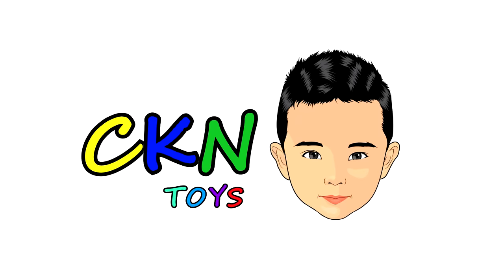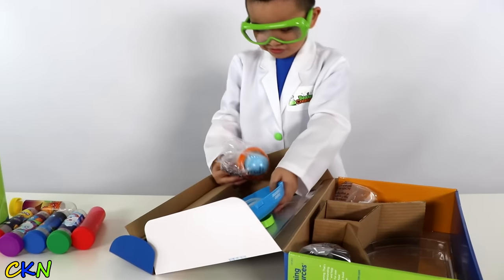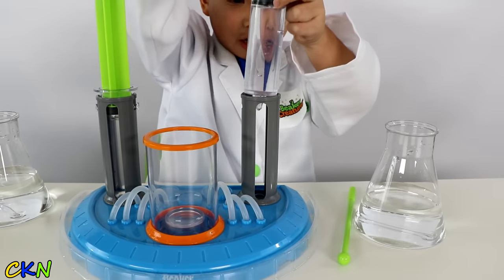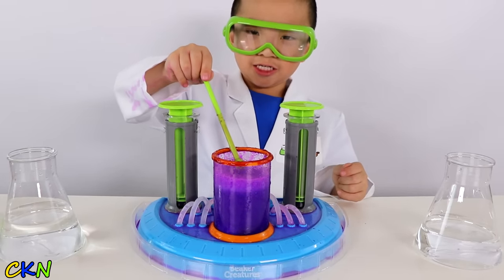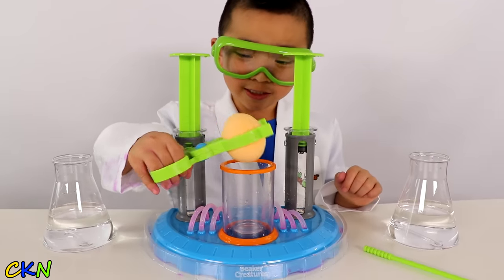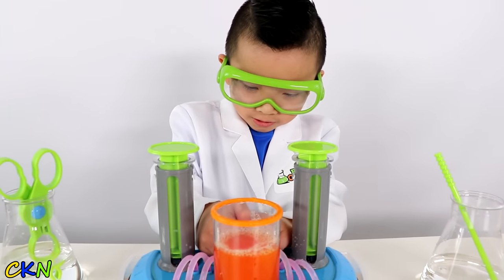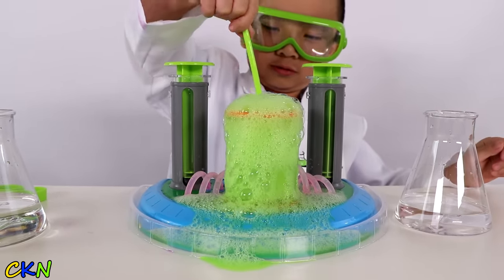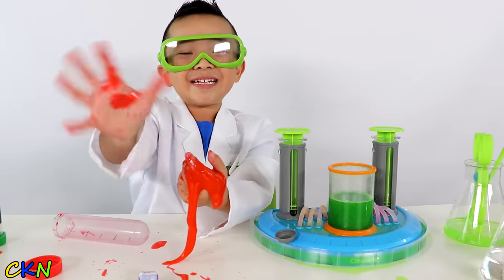Beaker Creatures Cool Kids Experiment Surprise Eggs Fun With CKN